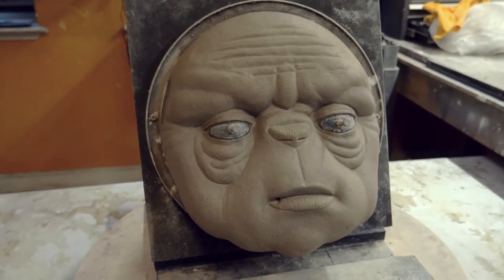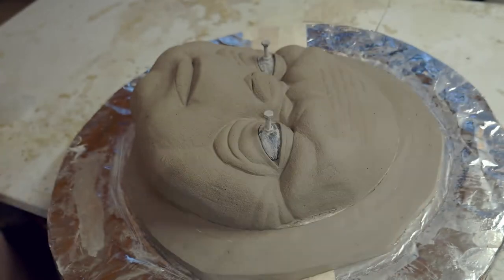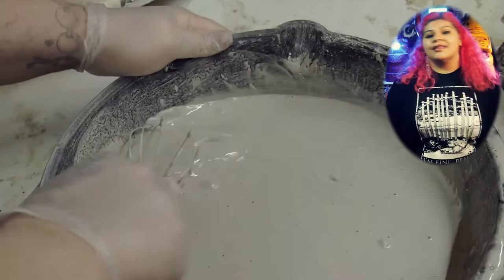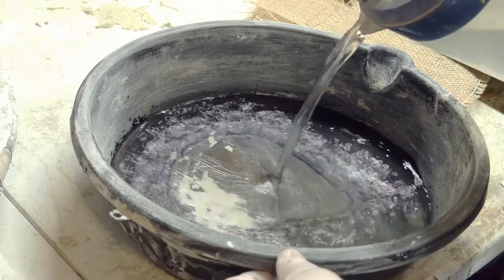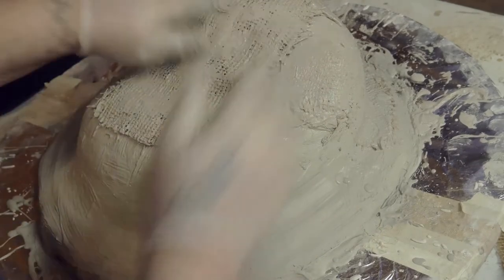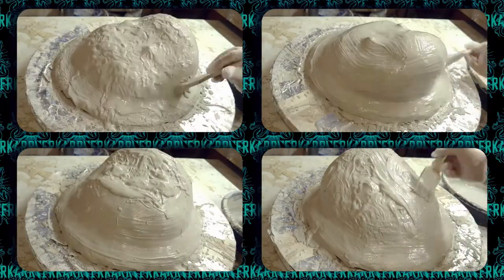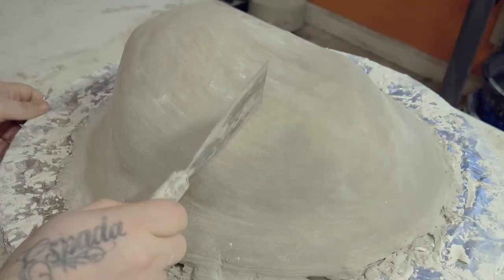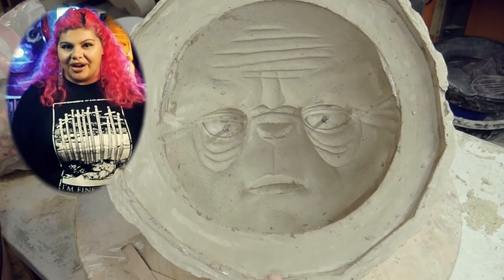HOW TO MAKE AN ULTRACAL 30 STONE MOLD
HOW TO MAKE AN ULTRACAL 30 MOLD | In this tutorial we'll take you step by step on how to make a mold using UltraCal 30 (other stones like Plaster of Paris are welcomed too). This is the mold I will be using to cast the fleshy portion of our Teletubbies mask, tutorial coming soon!

0:00 Start
0:17 Material overview
1:32 Sealing the sculpture
2:12 Mixing the Beauty layer
2:52 Applying the Beauty layer
4:15 Prepping Burlap
5:04 Mixing the Burlap layer
6:16 Applying Burlap
8:16 last layer!!!
9:07 let it cure
9:23 De molding
10:33 Digging out the clay
10:54 The Sealing magic
11:49 Off to the power washer
12:01 Enjoy!